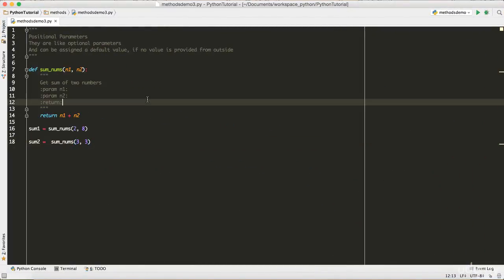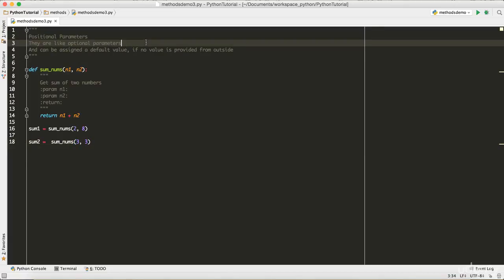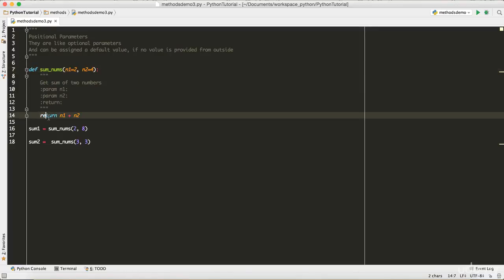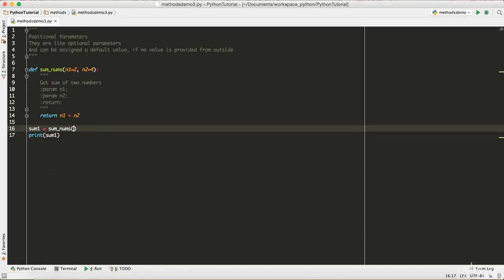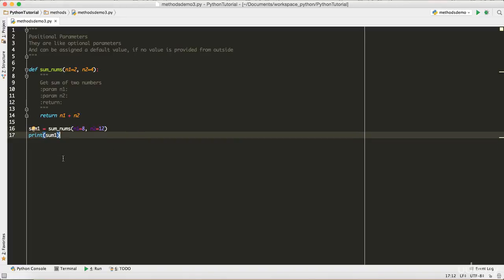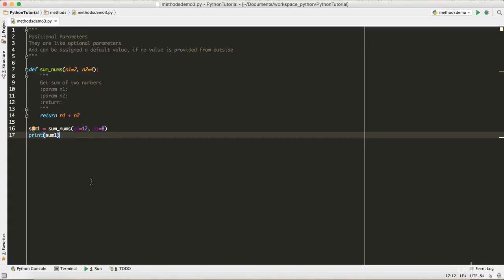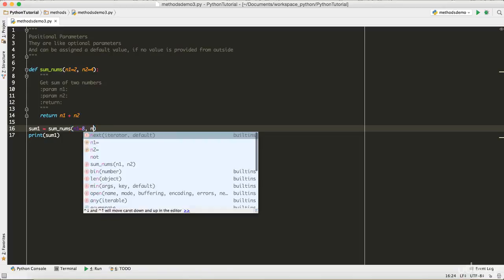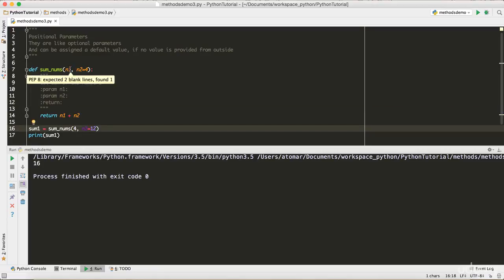037 Working With Positional Optional Parameters